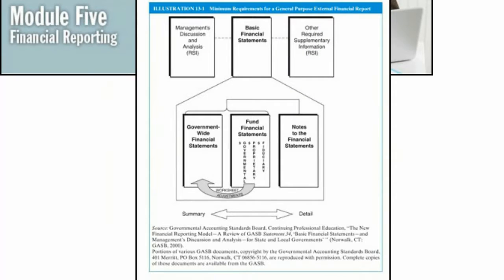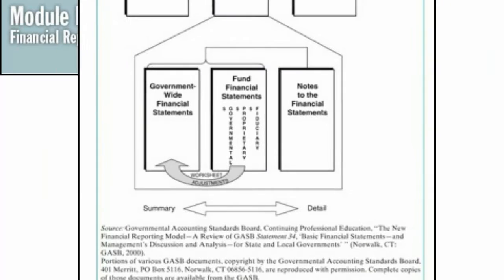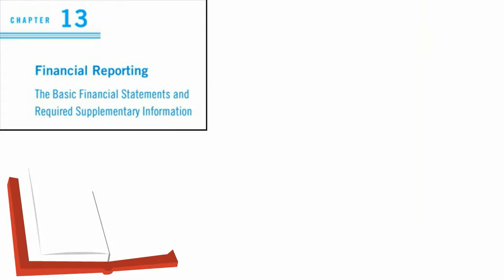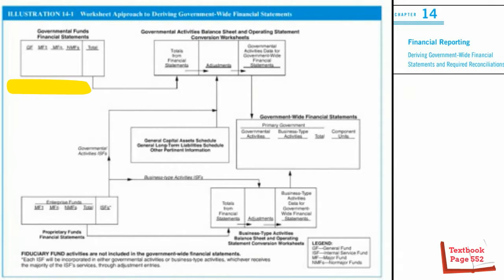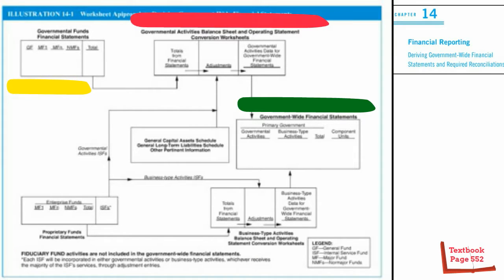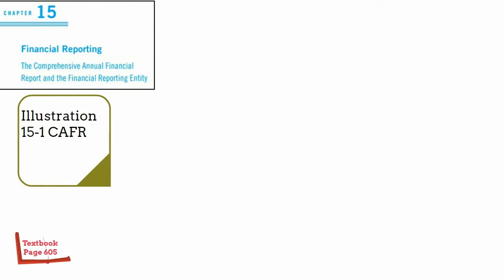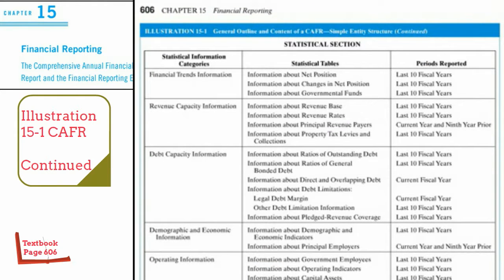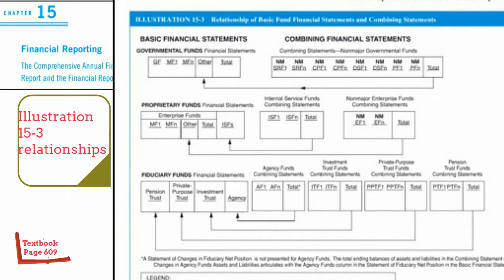ACC322 M5 Discussion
ACC322 Module 5 Discussion